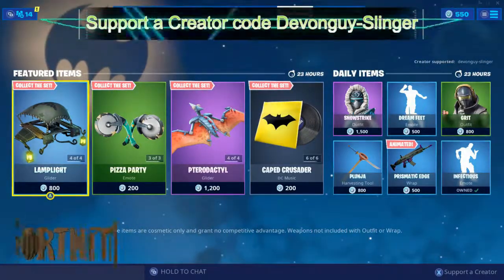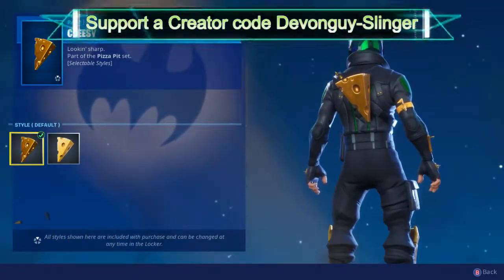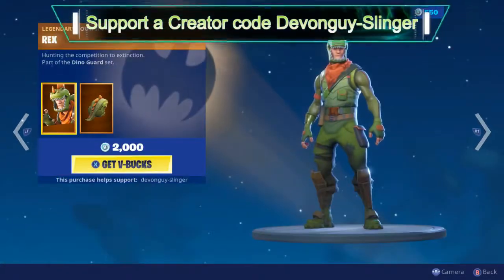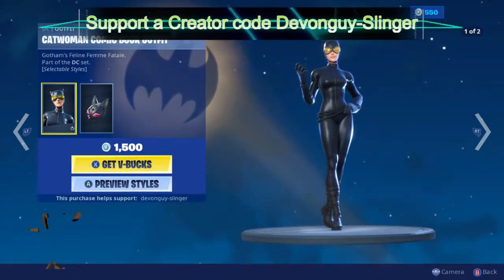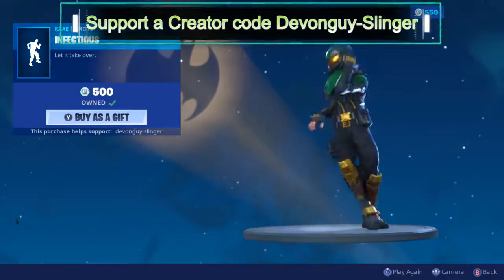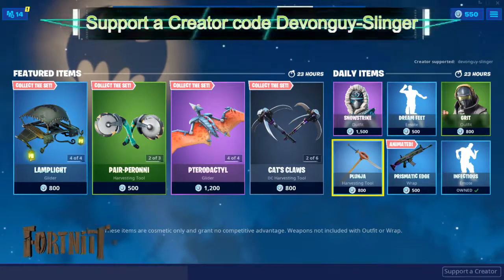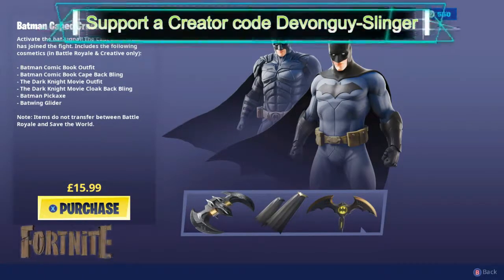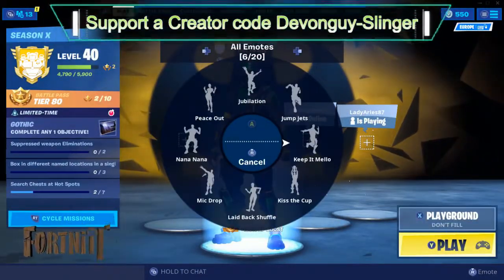fortnite shop update 24/09/2019